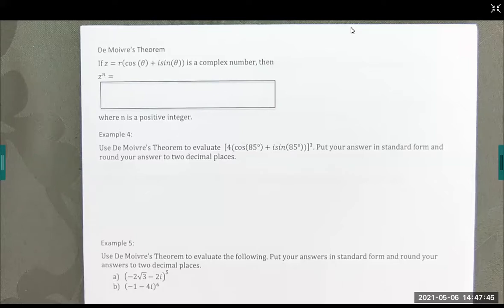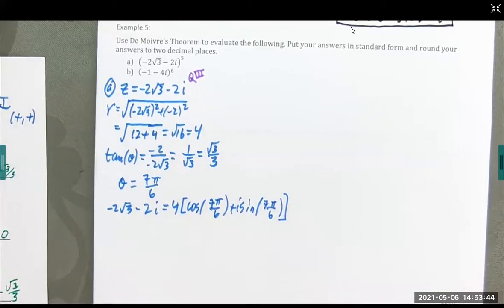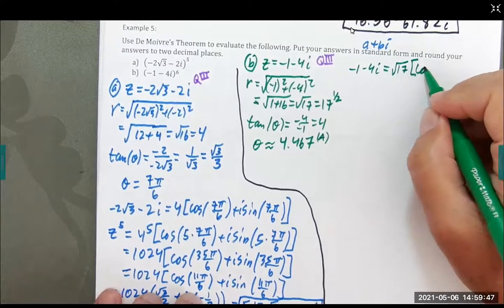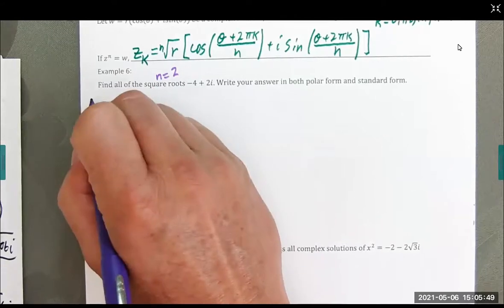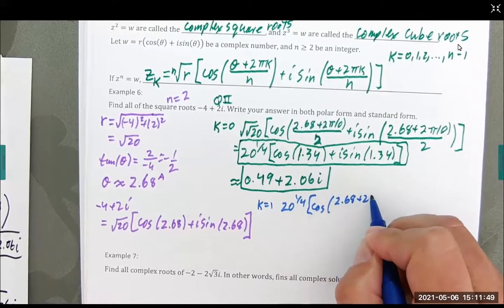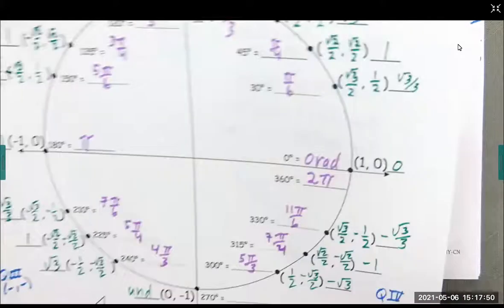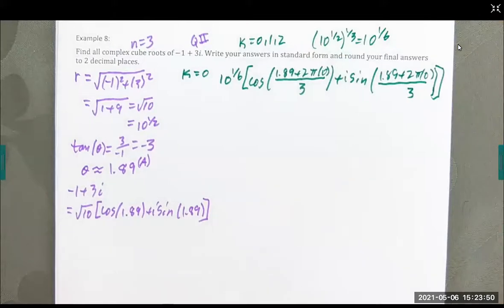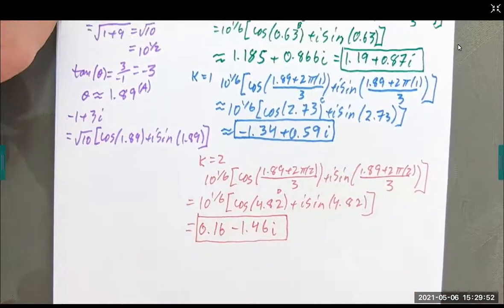Section 6 4 Part 2